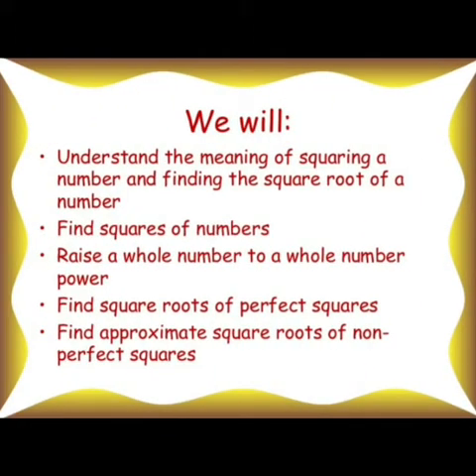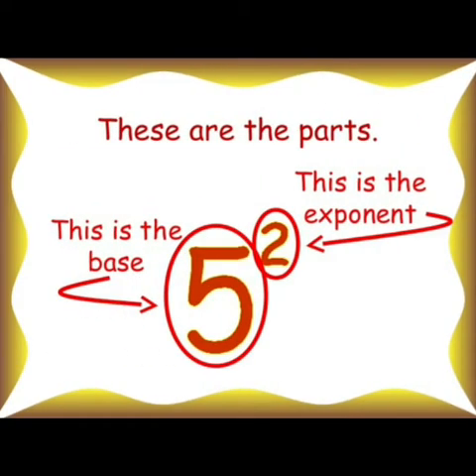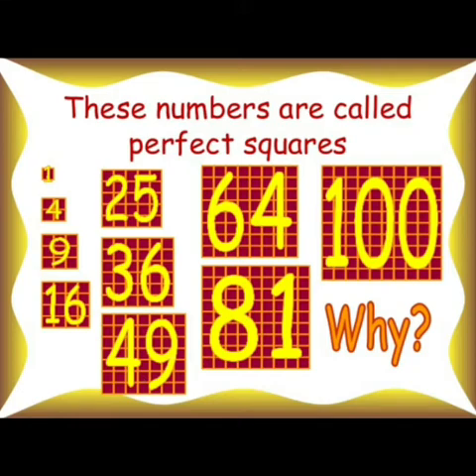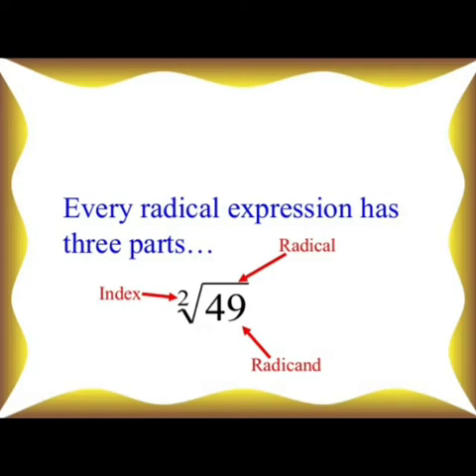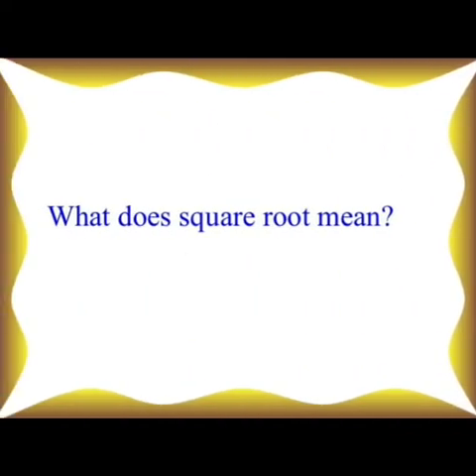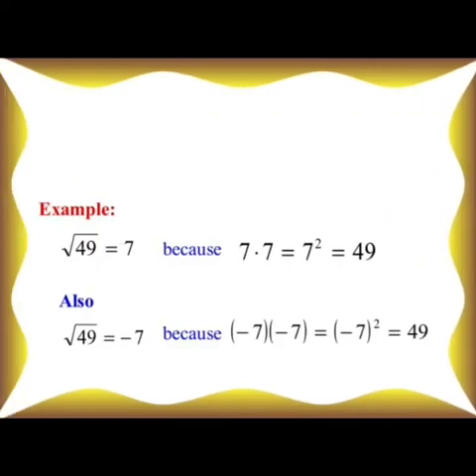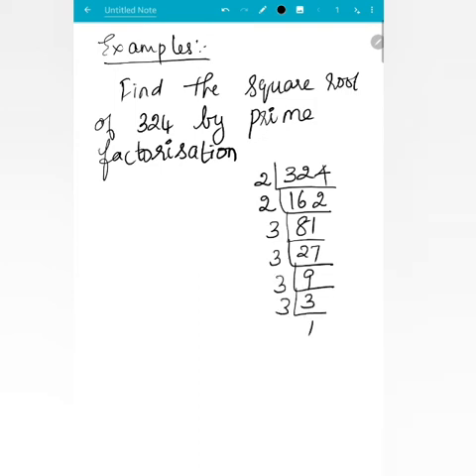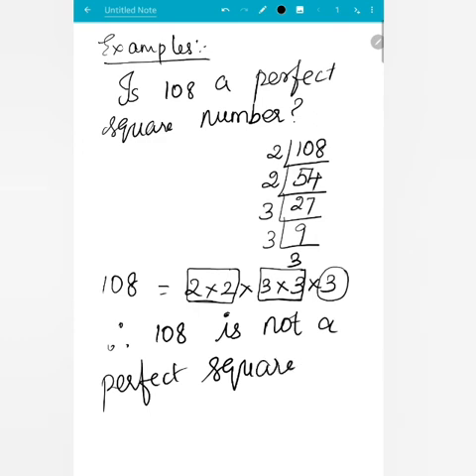CLASS 8 MATHEMATICS Mrs.P.SIVASHANMUGA PRIYA